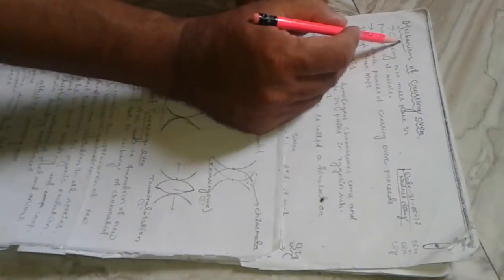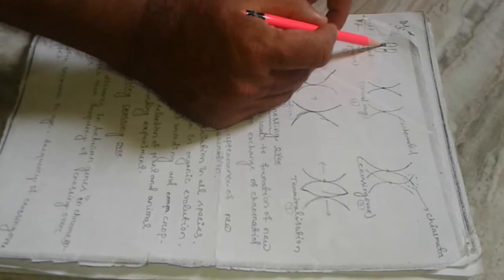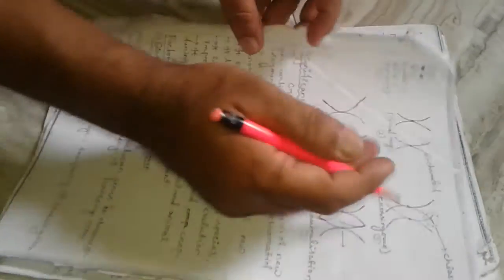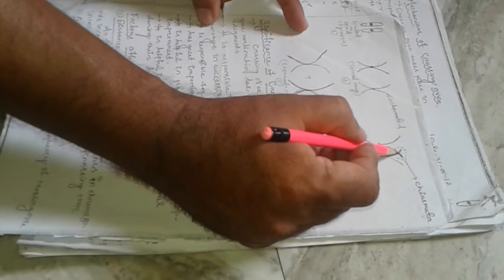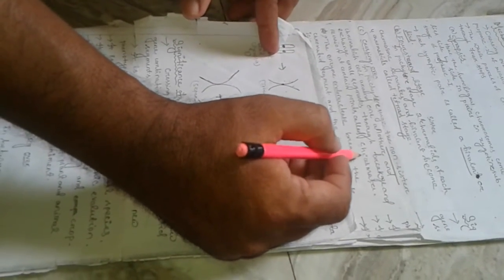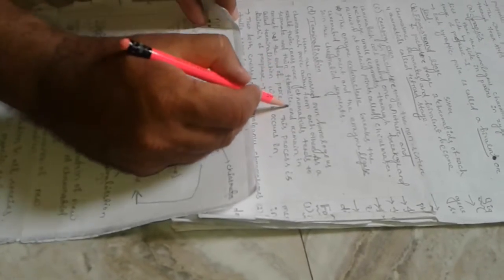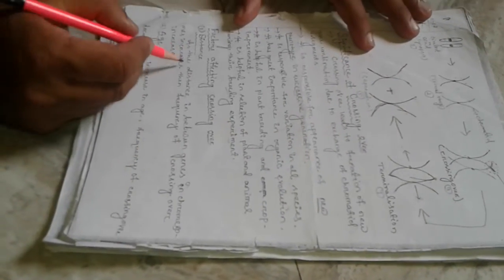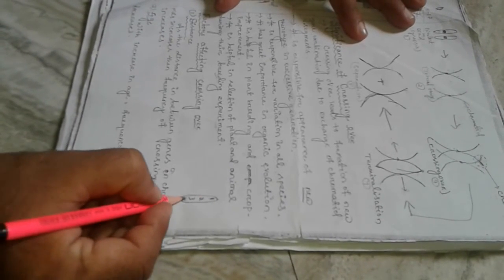R. K Biology (Crossing over )